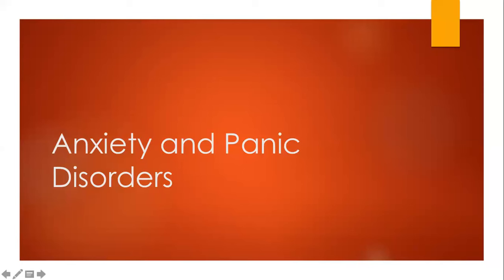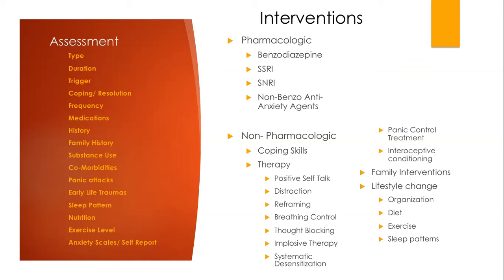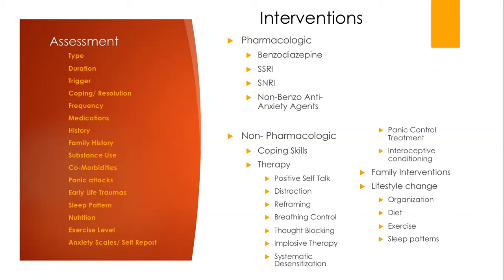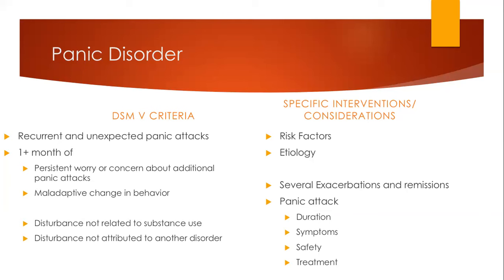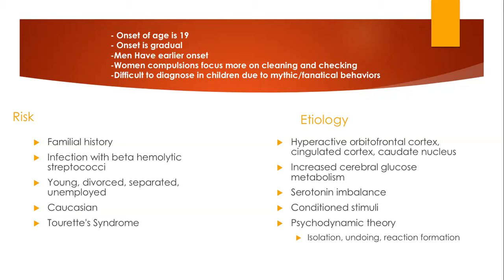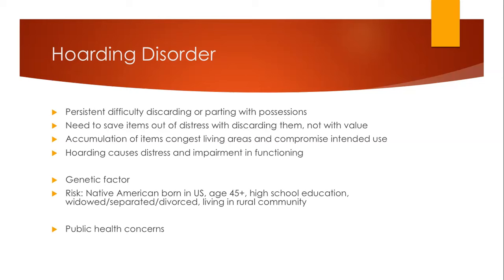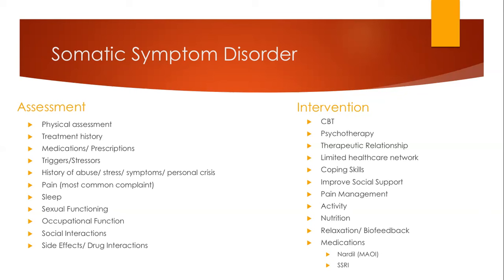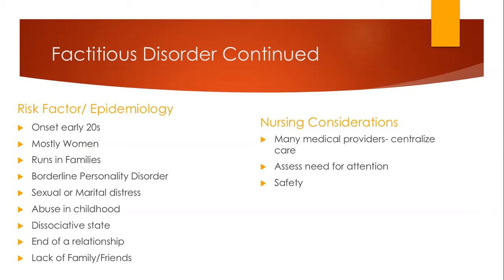Anxiety Related Disorders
This lecture discusses the application of the nursing process to anxiety and anxiety related disorders. This includes Generalized Anxiety, Phobias, Panic Disorder, Social Anxiety Disorder, OCD, Trichotillomania, Excoriation Disorder, Body Dismoprhic Disorder, and Somatic Symptom Disorders.